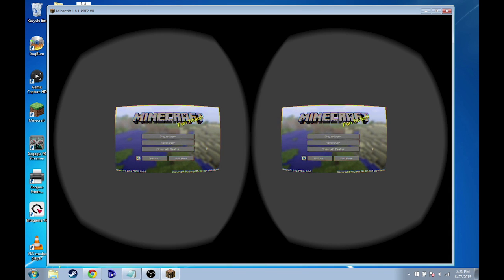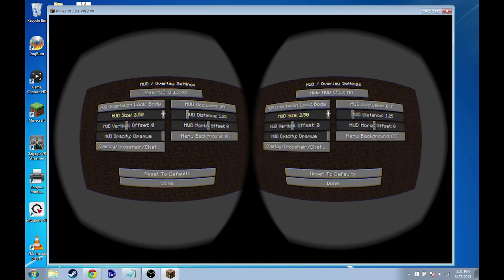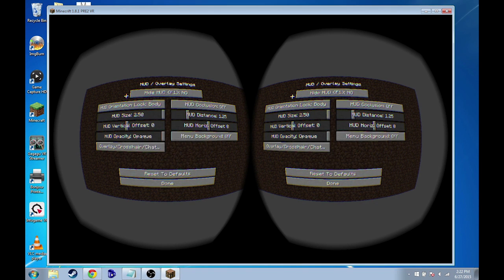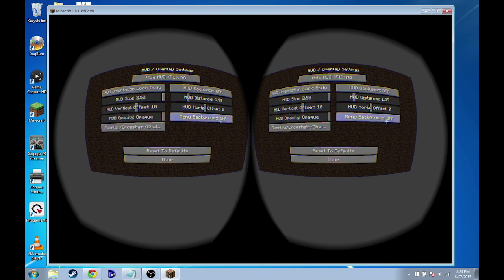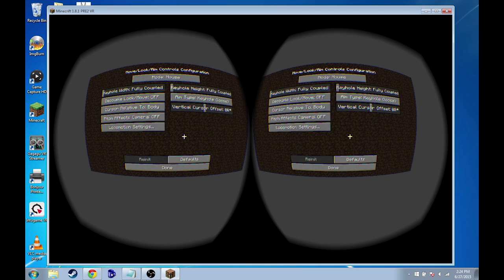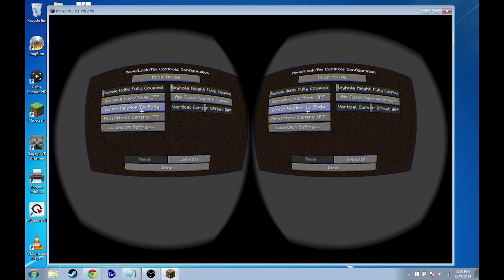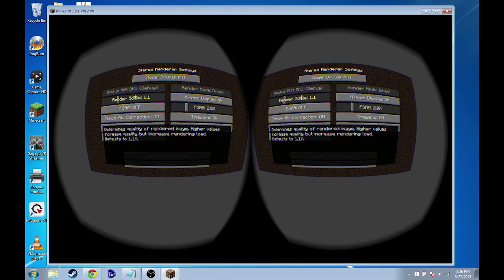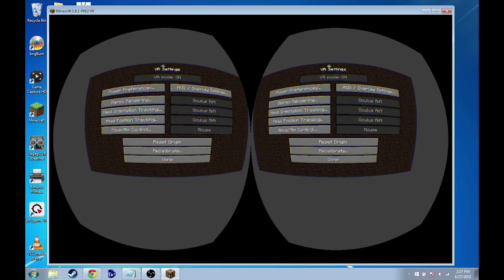How to play Minecraft in Virtual Reality using Google Cardboard Part 3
There isn't really much else out there on this, so I decided to do my own tutorials.  This is how you can play Minecraft in virtual reality using Google Cardboard.